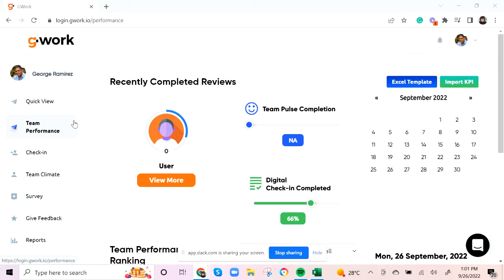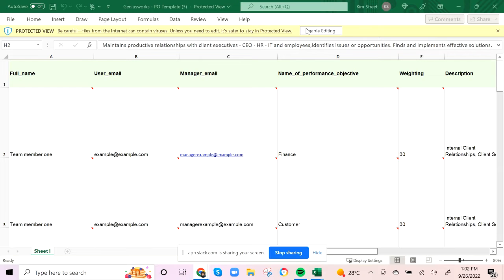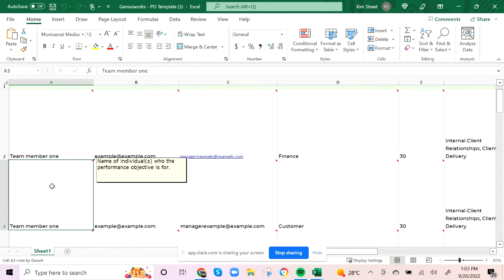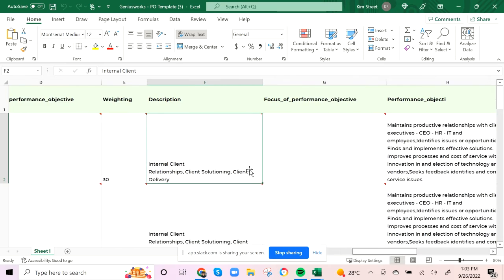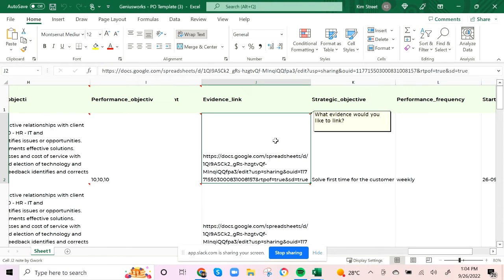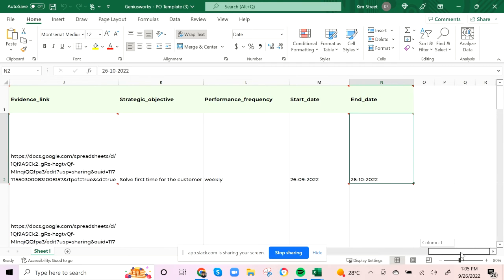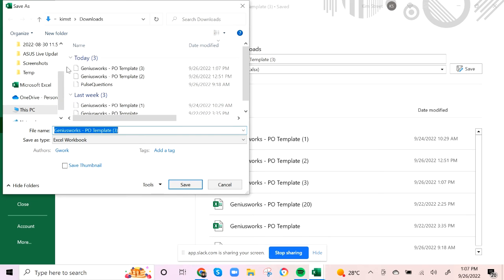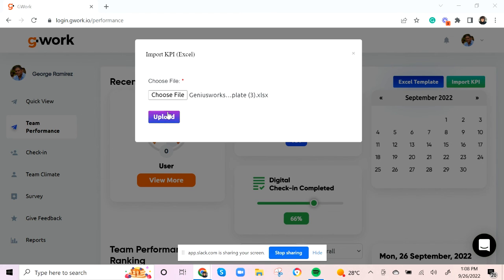Performance Objectives- Using the excel template to add POs for the company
Adding Company-wide POs from the View Only profile.